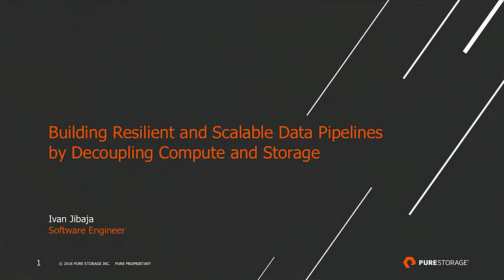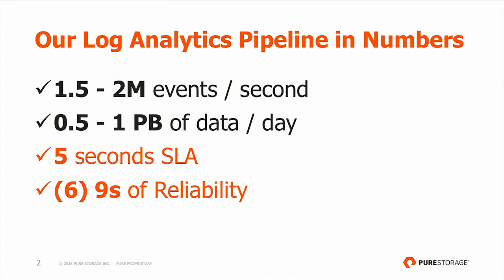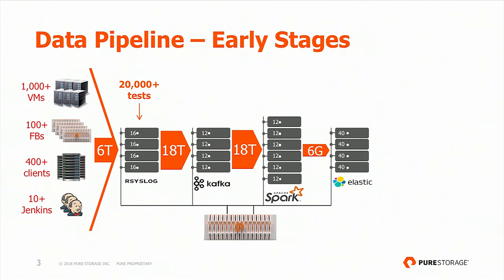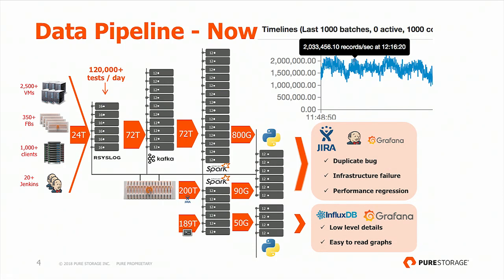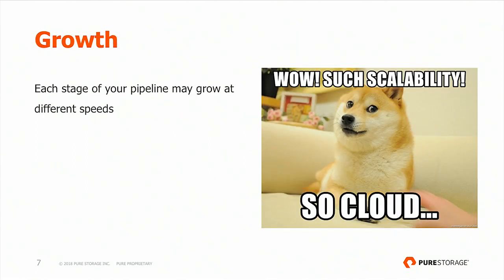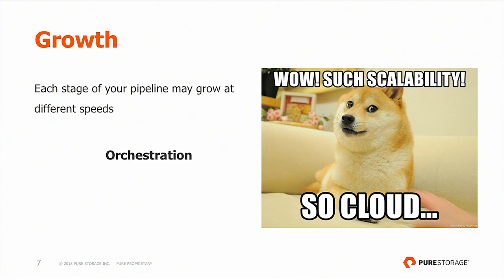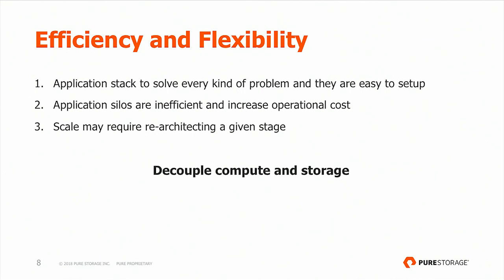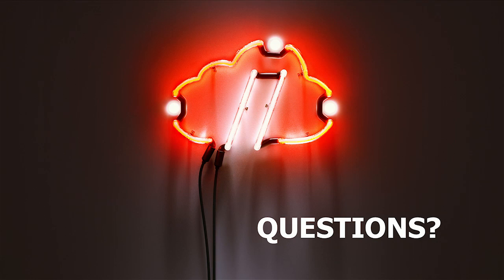Building Resilient and Scalable Data Pipelines by Decoupling Compute and StorageIvan Jibaja Pure Sto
At Pure Storage, our strong belief in aggressive automated testing has caused our continuous integration (CI) systems to generate massive amounts of messy log data. Spark's flexible computing platform allows us to write a single application to understand the state of our CI pipeline for both streaming (over a million events per second) and batch jobs (at 40TB/hour).

Decoupling our data storage enabled us to orchestrate and independently scale stateless pipeline components (spark, kafka, rsyslog, and custom code) using nomad. In this talk, we will discuss how we architected our data pipeline to leverage simple orchestration and enable resiliency with ephemeral compute components.